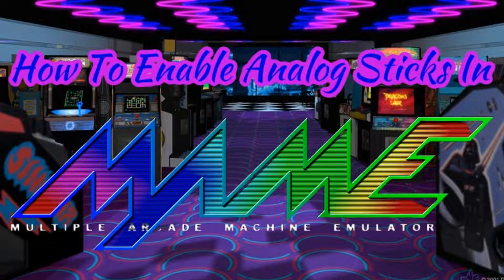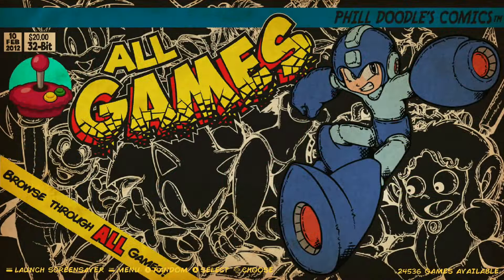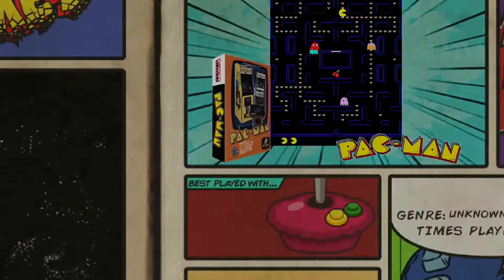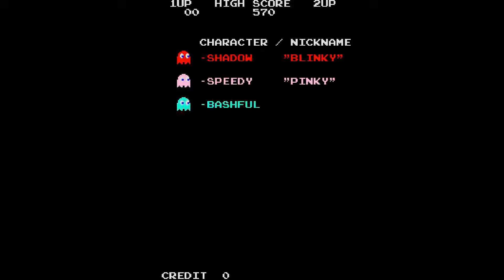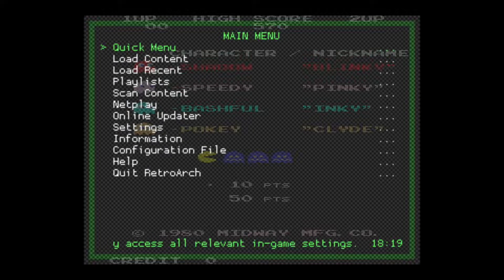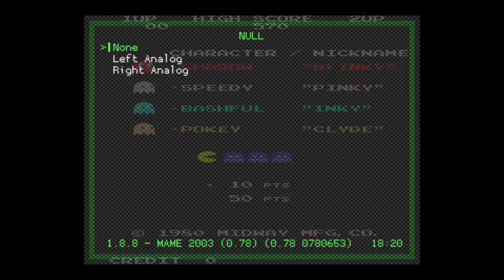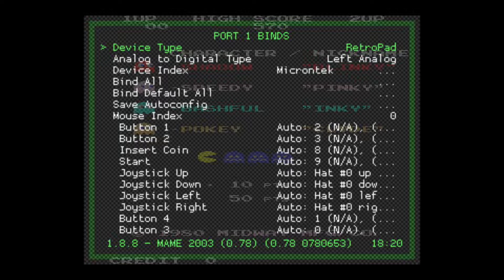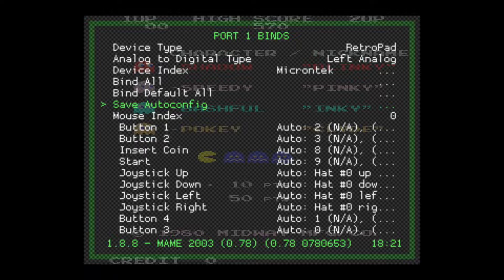How To Enable Analog Sticks In MAME Video Games On RetroPie - RetroPie Guy Tutorial For Raspberry Pi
Here we have a video tutorial on how to enable analog sticks in Mame Games on RetroPie.

This shows the step by step process for going into RetroArch and making the necessary changes to enable these functions which makes for a much smoother gameplay experience.

We are always happy to assist in any way that we can!